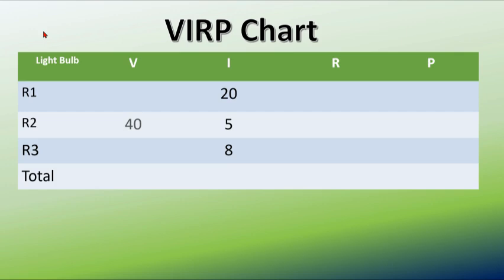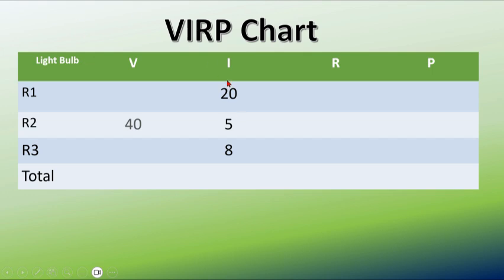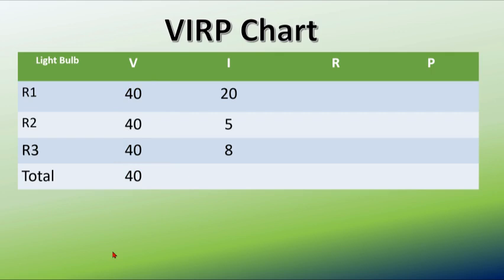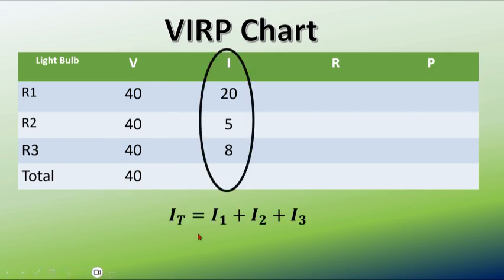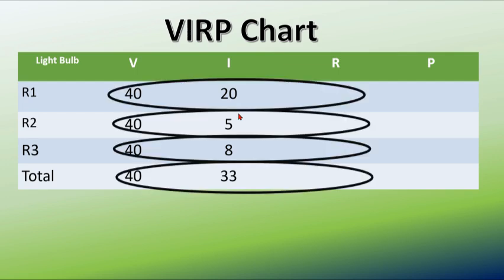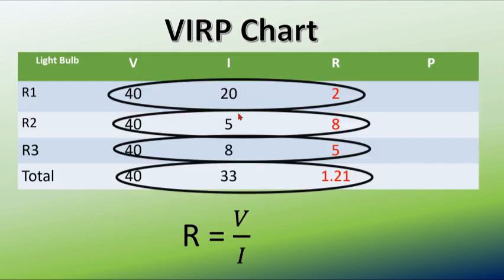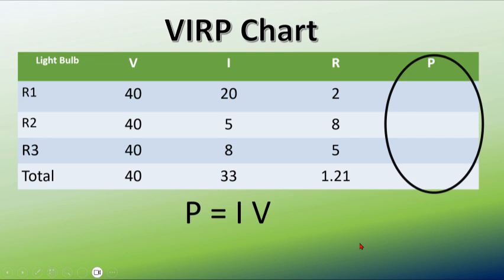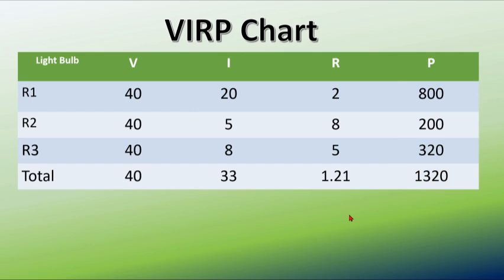Parallel VIRP Chart - 3 minute example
I step by step solve a parallel circuit VIRP chart where the current through each lightbulb is given as well as the voltage drop across one of the lightbulbs.  With this information, I show you how to find the resistance and power for each resistor as well the as total resistance and power of the circuit.